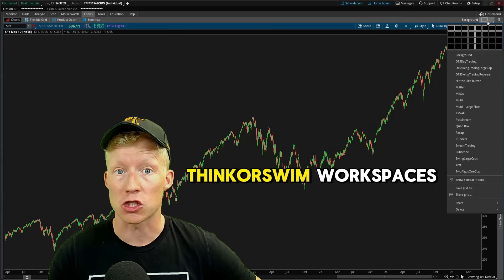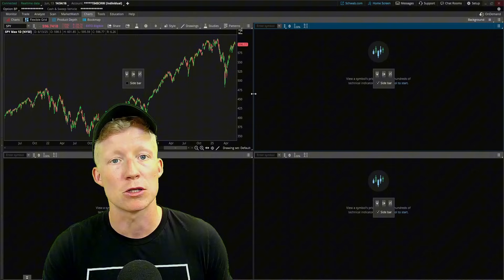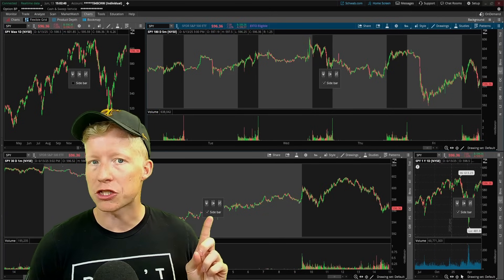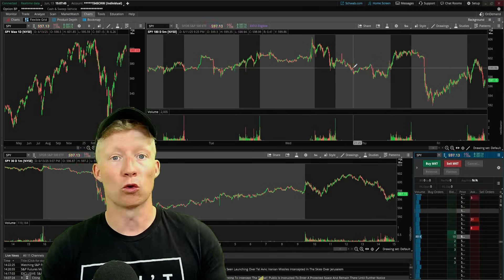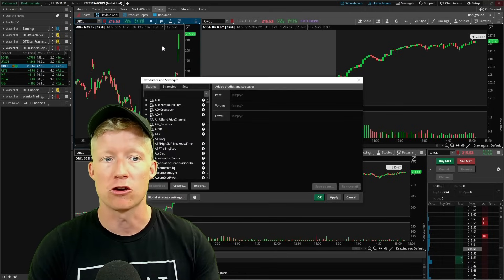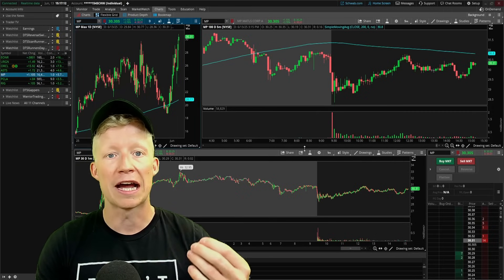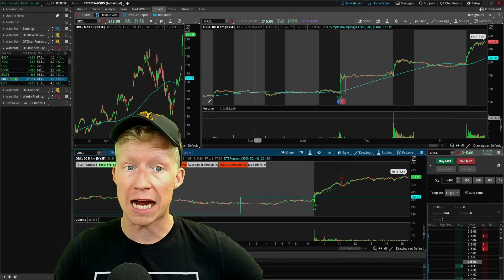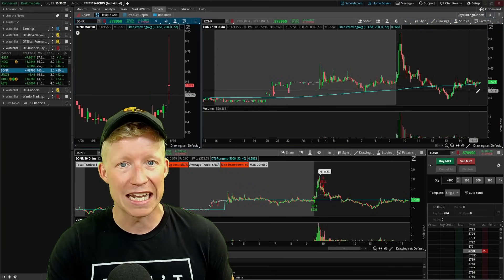How to Setup ThinkorSwim for Day Trading (My 2025 Layout)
Want to day trade with ThinkorSwim like a pro? In this video, I walk you through the exact layout I use every day. Clean, fast, and optimized for momentum scalping, no more clutter or missed trades.

0:00 - Intro
0:35 - Setting Up Flexible Grid
2:40 - Chart Timeframes
5:09 - Live News and Active Trade Window
6:32 - Linking the Charts Together
8:15 - Linking Charts with Watchlists
9:06 - Turning on 200 SMA
10:14 - Day Trading Strategy
12:36 - Active Trader Setup
14:45 - Saving the Workspace
16:23 - Import and Open Workspaces
19:13 - Outro